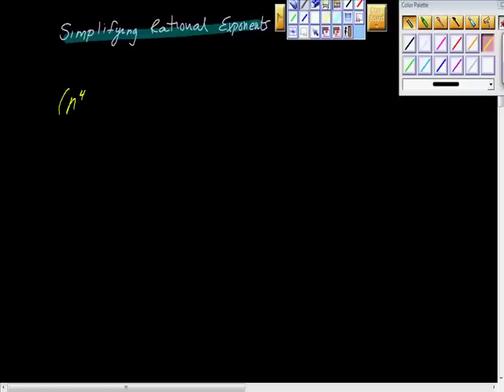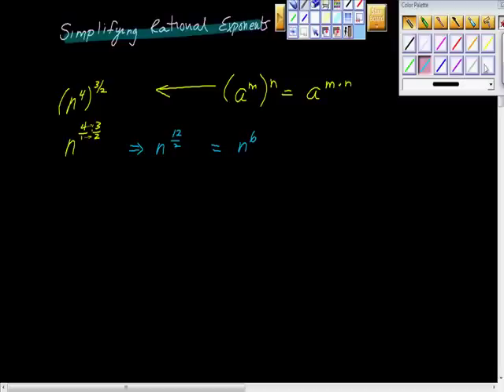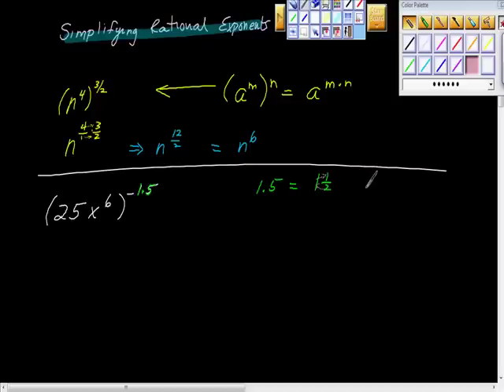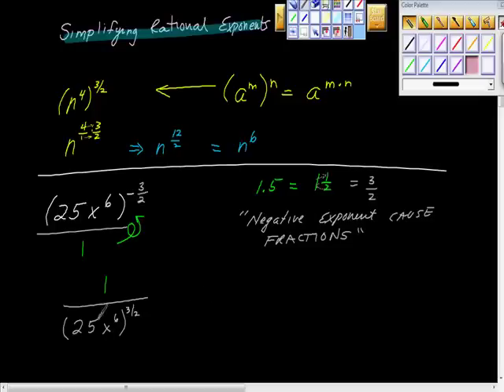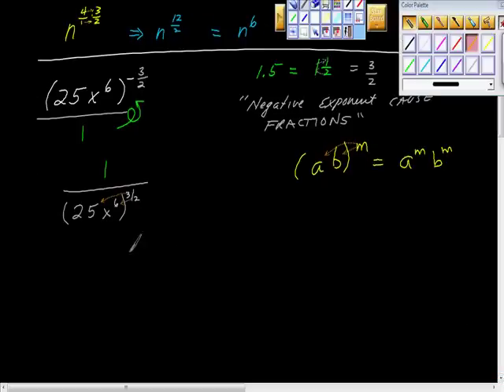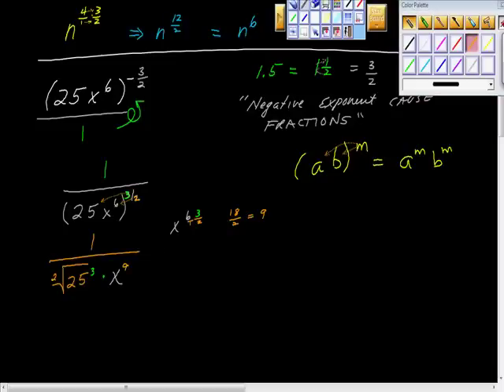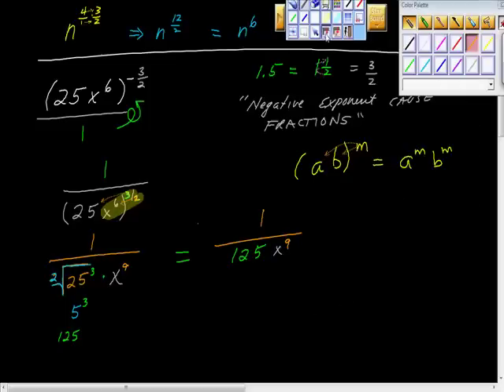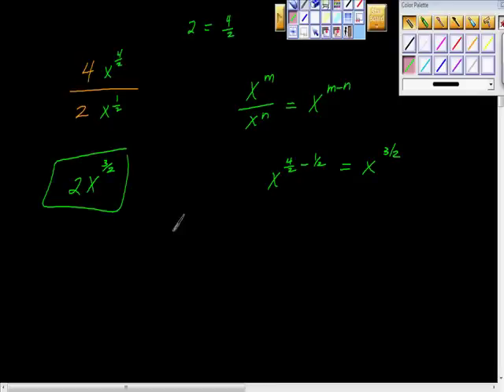Simplifying Rational Exponents One.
Applying the rules of exponents to rational exponents.  This step-by-step tutorial covers all the basics